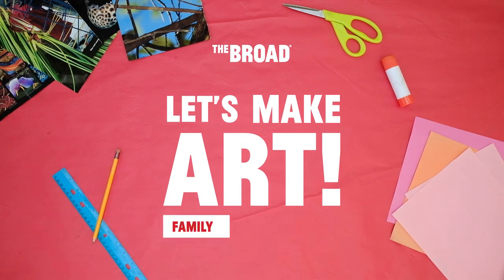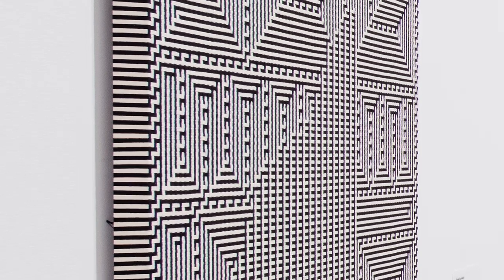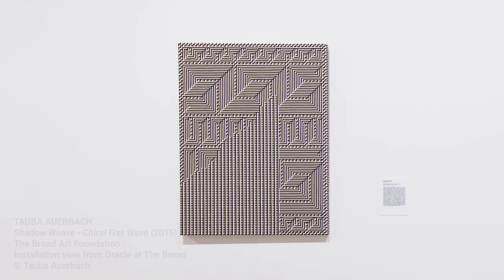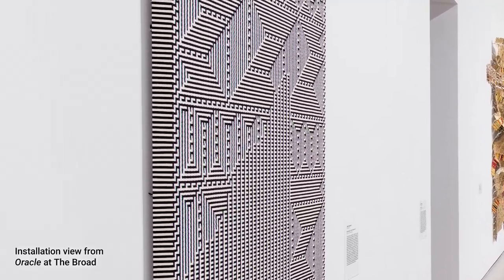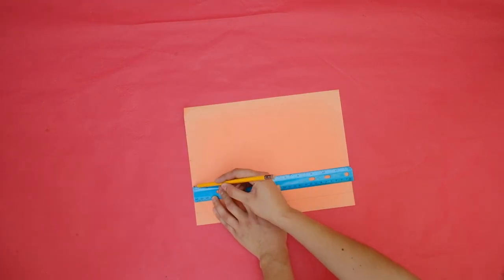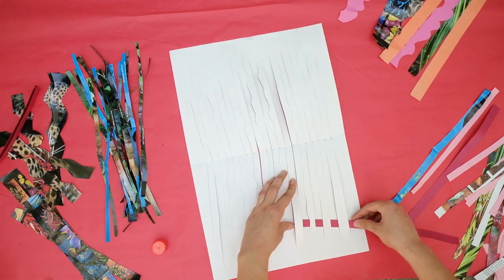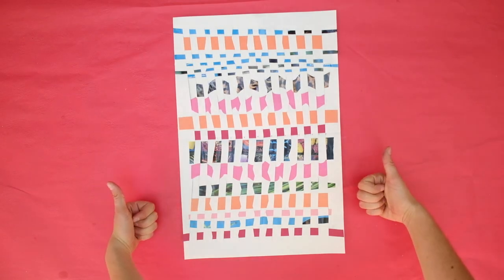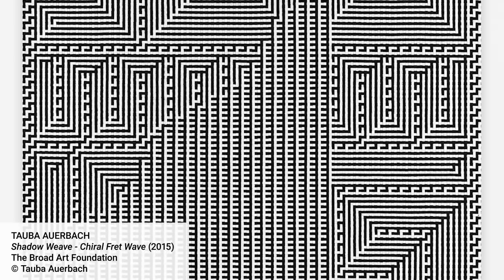Let’s Make Art! Family Workshop at Home: Tauba Auerbach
Create your own woven pattern inspired by the elaborate patterns and geometric shapes found in Broad collection artist Tauba Auerbach’s work, Shadow Weave - Chiral Fret Wave (2015).

Auerbach creates work out of many different types of materials like canvas, glass, and paint. In Auerbach’s woven canvas work, the dazzling symmetrical and asymmetrical patterns seem to fool the eye—almost like an optical illusion. Are we seeing paint on the canvas or is it something else?

Auerbach’s weave patterns are complex. They can be a combination of classic checkerboard, diamond shapes, and Greek fret designs. Greek fret designs are borders made from a continuous line that shapes into a repeated motif. When creating your weave think about how the combination of patterns and color creates a style all your own!

After you’re done creating your artwork, share photos with us on social media by tagging @TheBroadMuseum and using TheBroadFromHome.
Special thanks to Leading Partner East West Bank and supporting partner Land Rover.